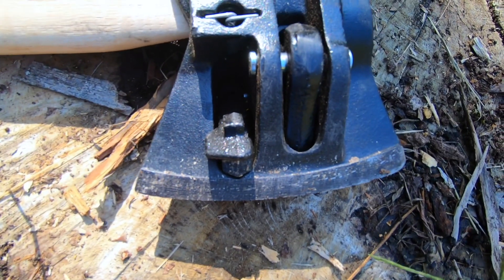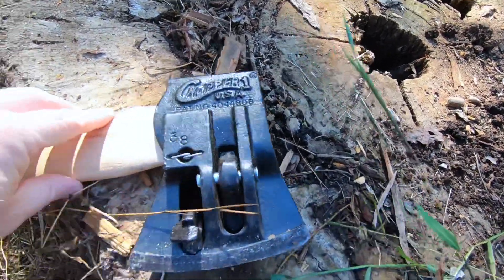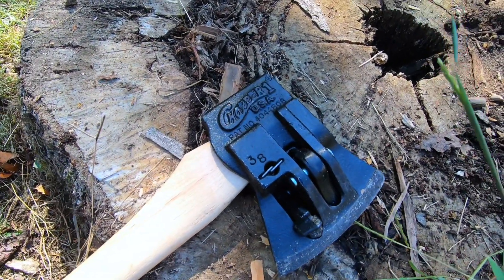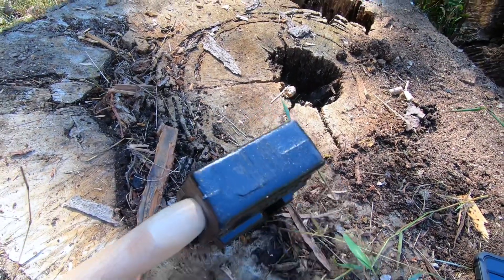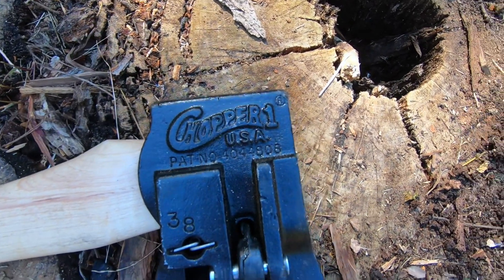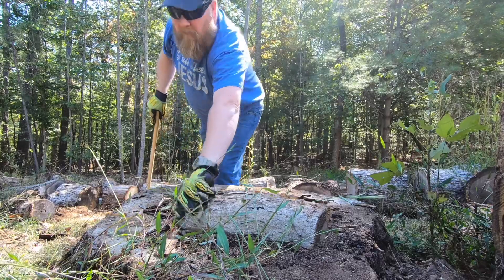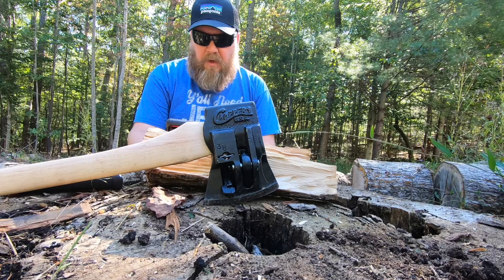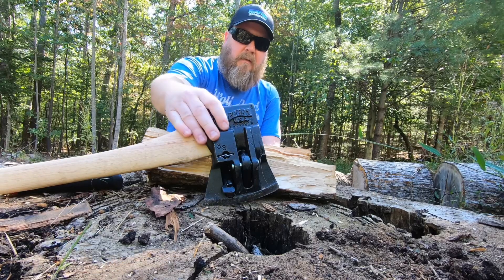Chopper 1 Axe Review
Today I’m trying out the Chopper One Axe.  This axe has something that other axes don’t.